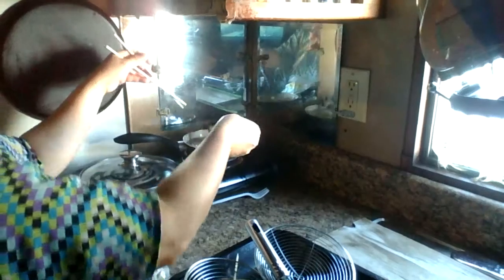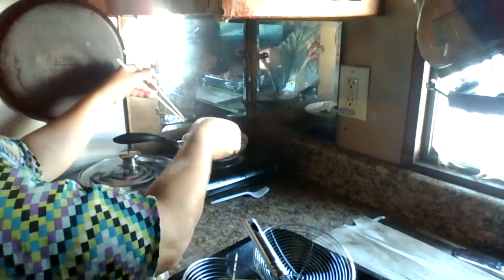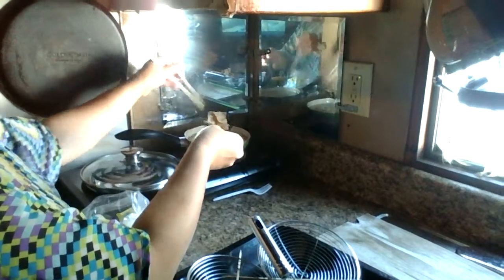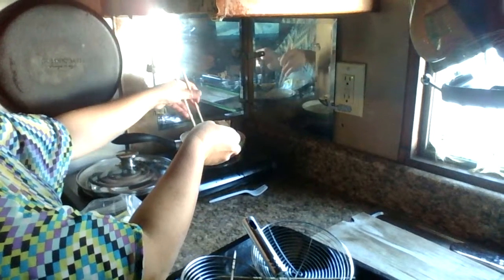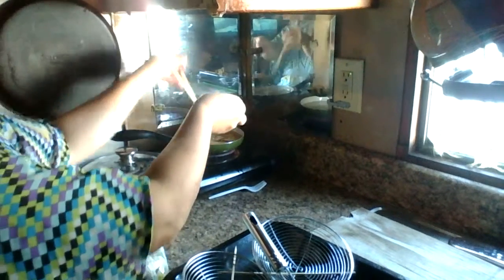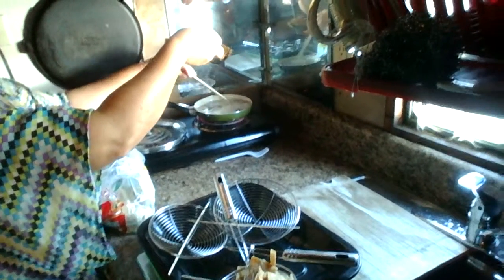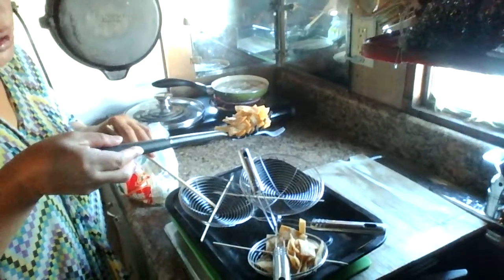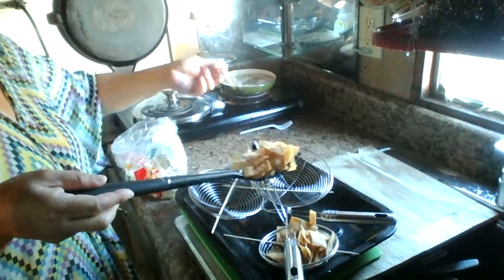cooking chips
a way to make different chips